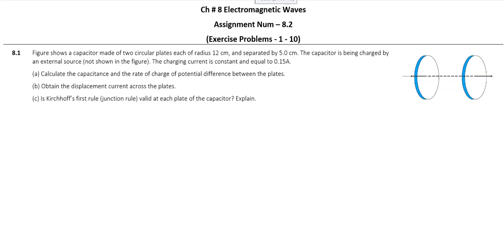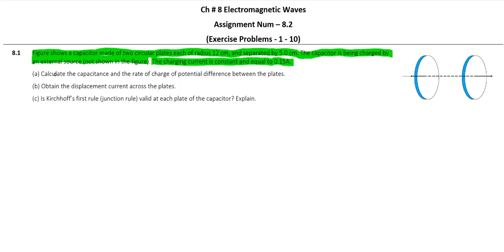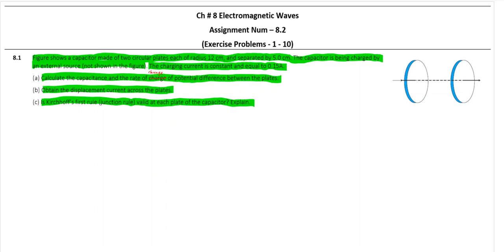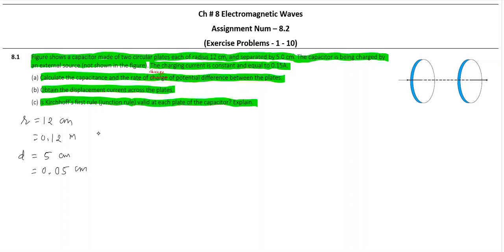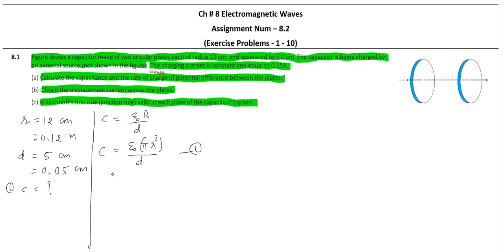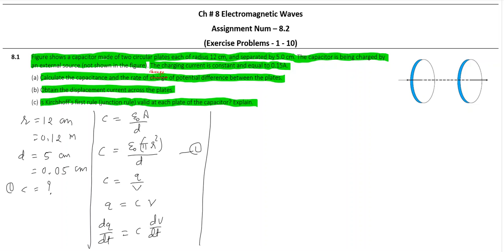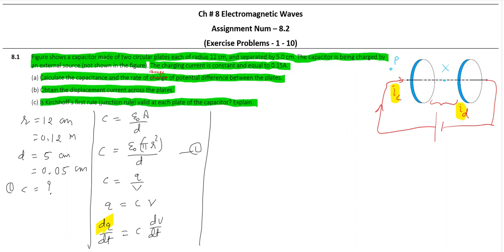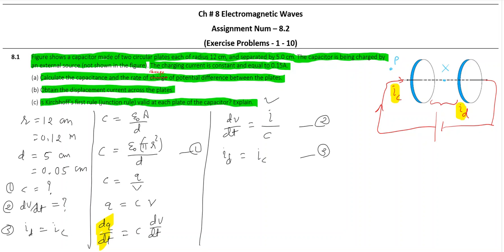Exercise - 8.1 (NCERT Std - 12, Chapter - 8)